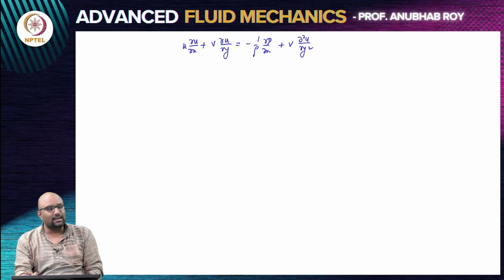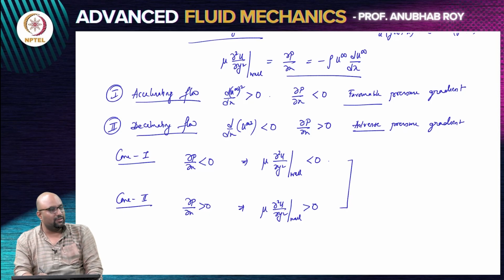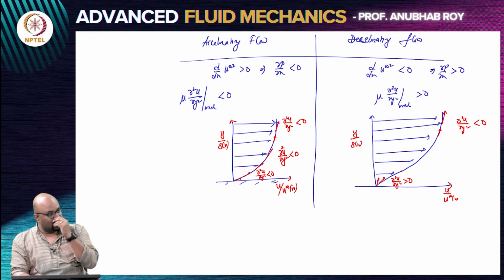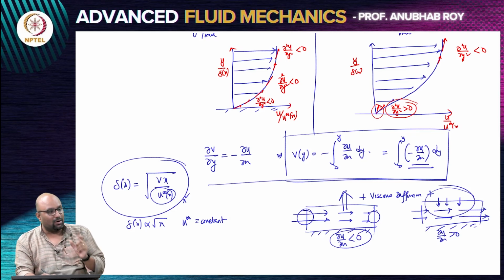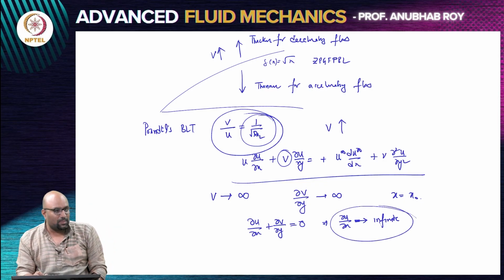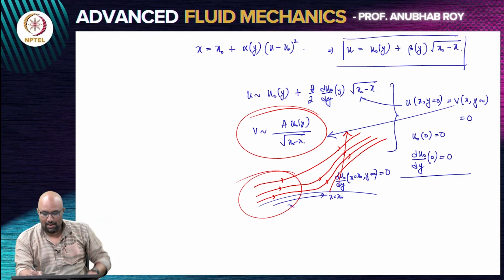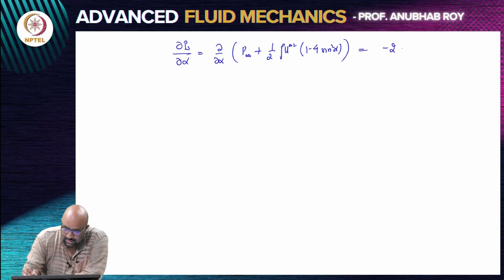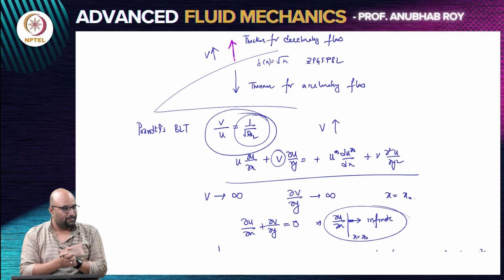Boundary layer theory - VIII: Boundary layer separation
Continuing from the previous lecture, we examine how variations in the free-stream velocity influence boundary layer development. Specifically, we observe that the boundary layer thickness increases in a decelerating external flow, while it decreases in an accelerating flow. It is also demonstrated that the cross-stream (wall-normal) velocity within the boundary layer increases under decelerating conditions and tends to become unbounded as the flow approaches the point of boundary layer separation. Furthermore, at the point of separation, the wall shear stress is shown to vanish, indicating a breakdown of the Prandtl's boundary layer approximation.